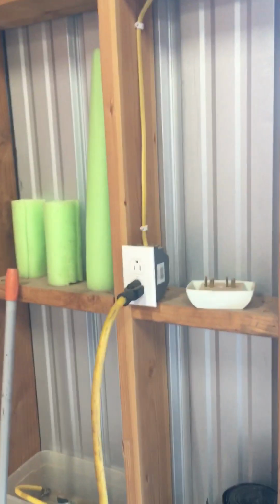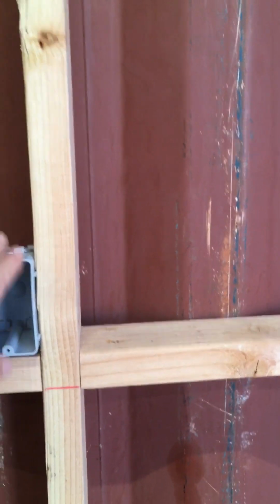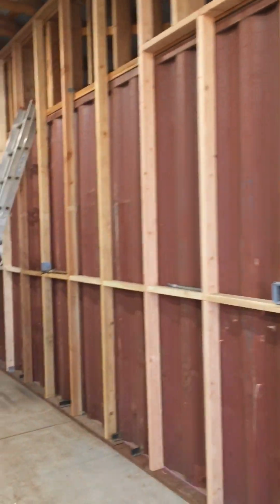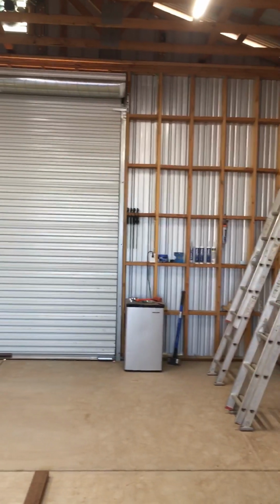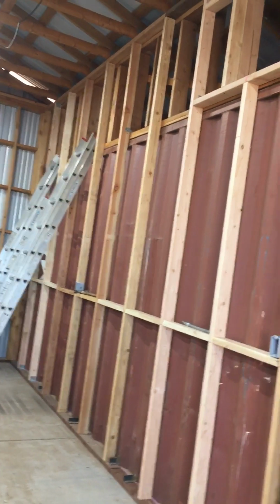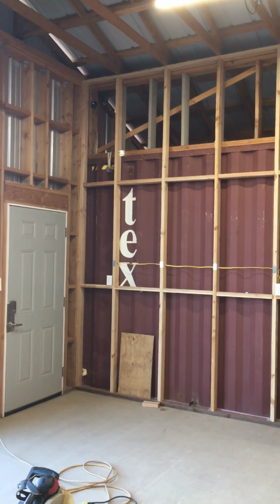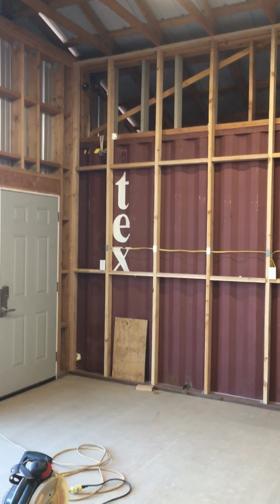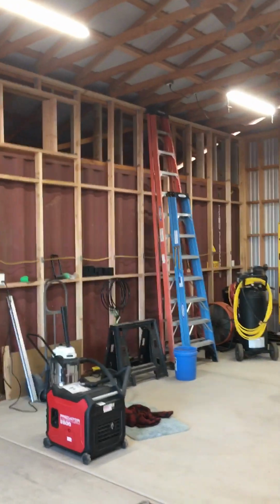Shipping Container Shop - Electrical outlets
Explaining how to set electrical plugs in your shop or garage